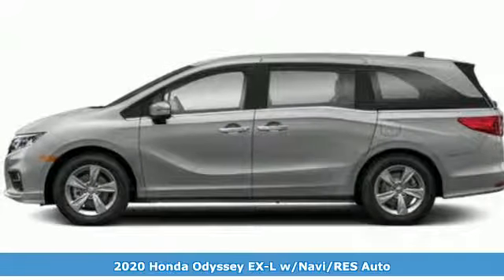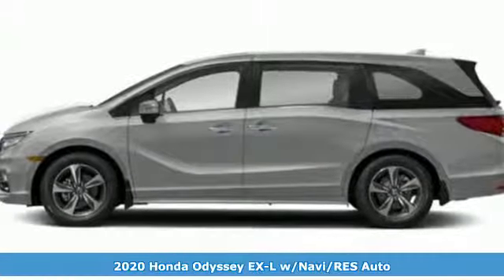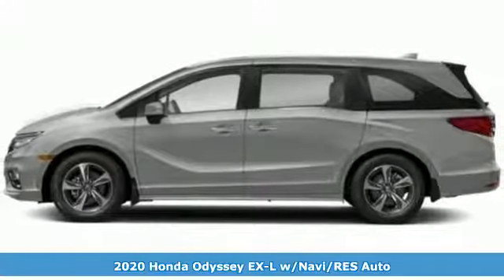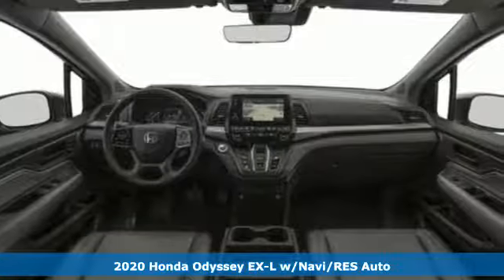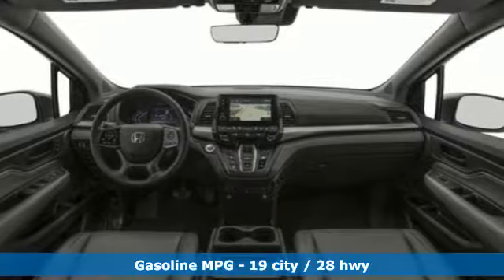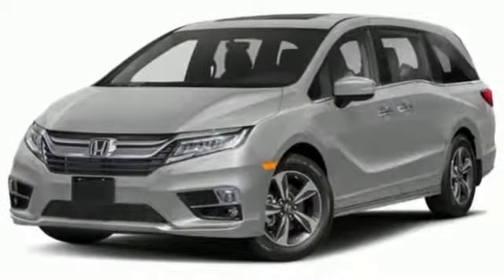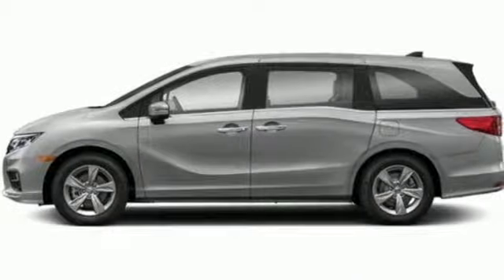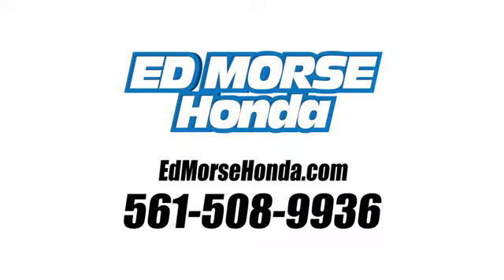New 2020 Honda Odyssey West Palm Beach Juno, FL LB015043 - SOLD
Year: 2020
Make: Honda
Model: Odyssey
Trim: EX-L w/Navi/RES
Engine: 3.5L V6 Cylinder Engine
Transmission: Automatic
Color: SX/Lunar
Stock #: LB015043
VIN: 5FNRL6H72LB015043
You can find this 2020 Honda Odyssey EX-L w/Navi/RES and many others like it at Ed Morse Honda. This Honda includes: GRAY, LEATHER SEAT TRIM Vinyl Seats Cloth Seats Leather Seats Premium Synthetic Seats LUNAR SILVER METALLIC *Note - For third party subscriptions or services, please contact the dealer for more information.* There's a level of quality and refinement in this Honda Odyssey EX-L w/Navi/RES that you won't find in your average vehicle. You've found the one you've been looking for. Your dream car. Just what you've been looking for. With quality in mind, this vehicle is the perfect addition to take home.

Address:
3790 West Blue Heron Boulevard